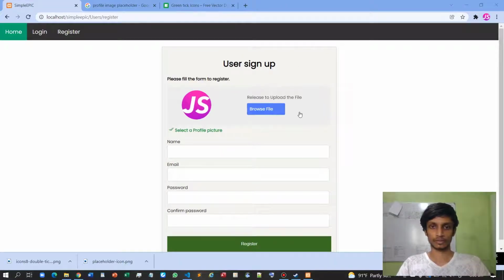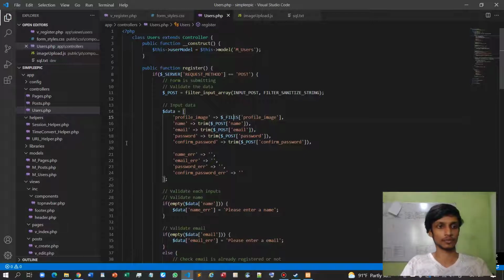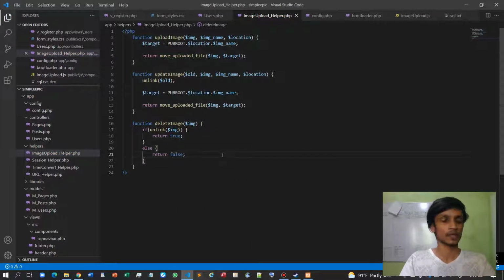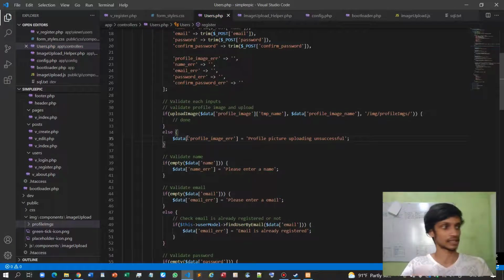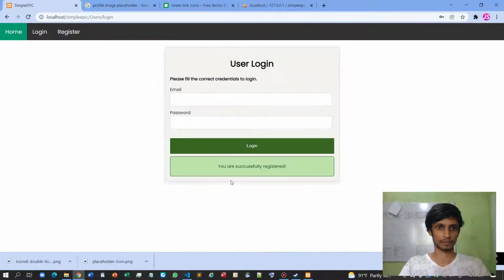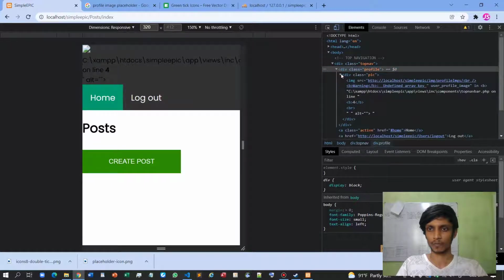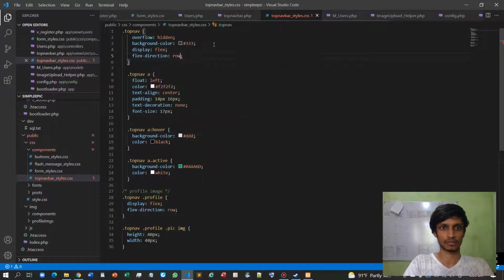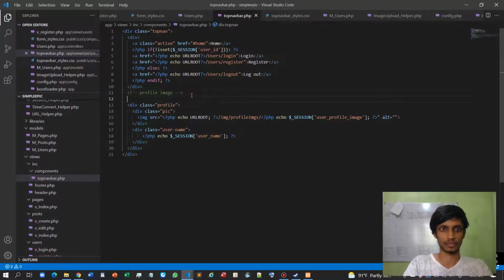PHP MVC Framework - #32 - Building a Social Network - Profile picture server side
🎮 If you are interested in Game development check my Unreal engine tutorials 🎮